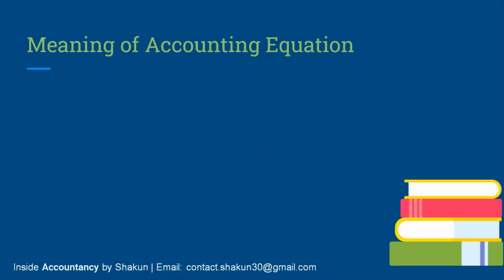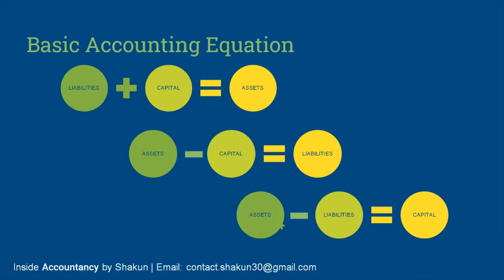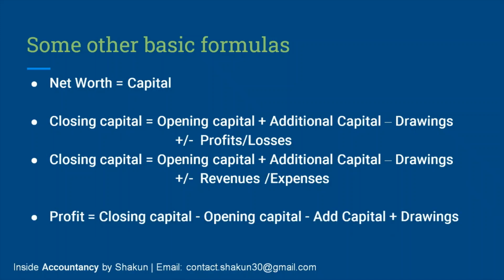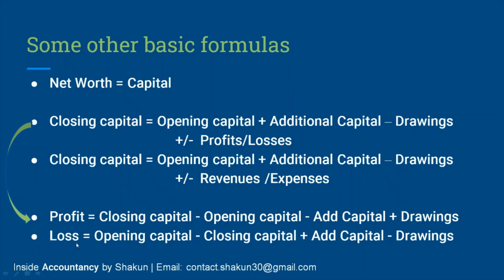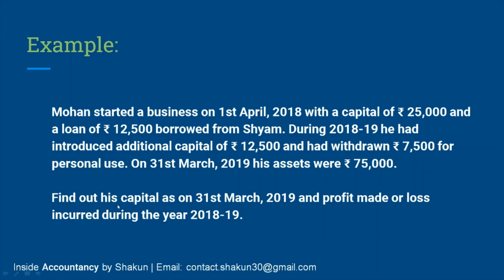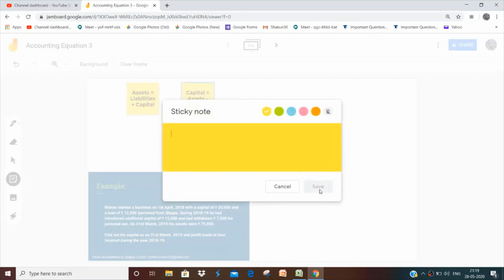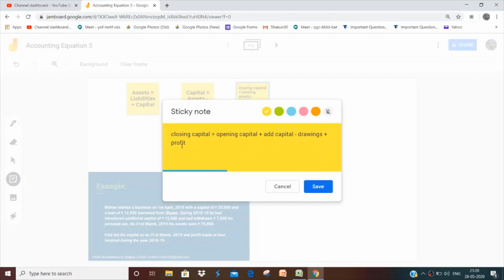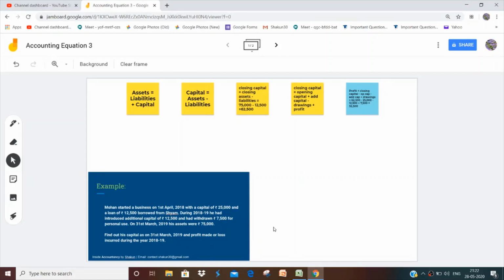Calculation of Closing Capital & Profit/Loss | Chapter-5 Accounting Equation | Class XI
This video covers the following topics:
* Accounting Equation
* Calculation of total assets
* Calculation of opening and closing capital
* Calculation of profit/loss
* Examples based on above